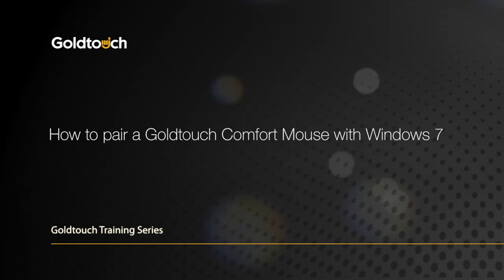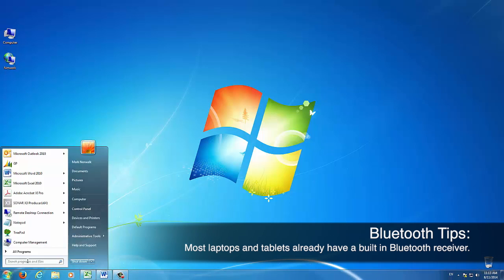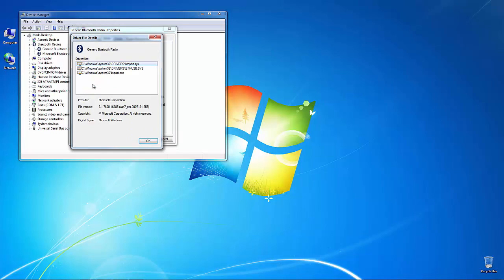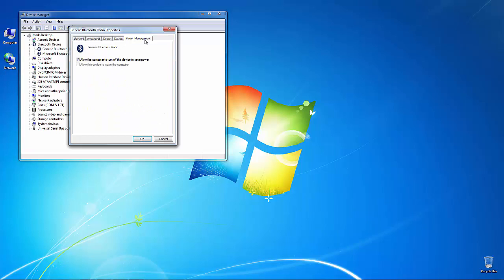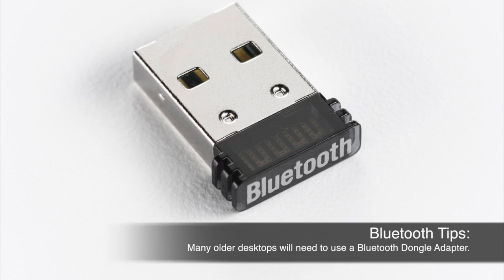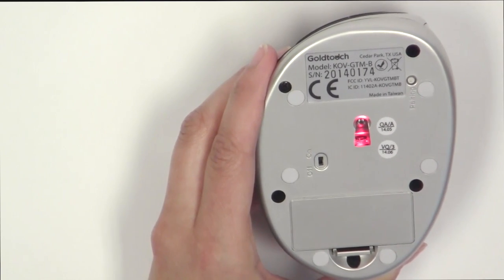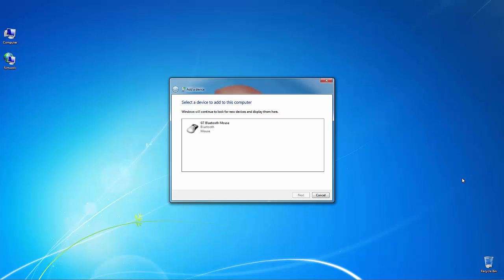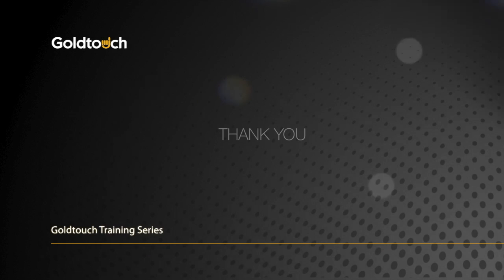How to pair your Bluetooth Mouse in Windows 7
The Goldtouch Bluetooth Wireless Comfort Mouse can easily pair with a variety of Bluetooth enabled devices. This video will walk you through the process to setup and pair your Goldtouch Comfort Mouse with Windows 7.

RELATED GOLDTOUCH VIDEOS
How to pair a Bluetooth Wireless Comfort Mouse with Mac OS
How to pair a Bluetooth Wireless Comfort Mouse with Windows 8
How to pair a Bluetooth Wireless Comfort Mouse with Windows 10